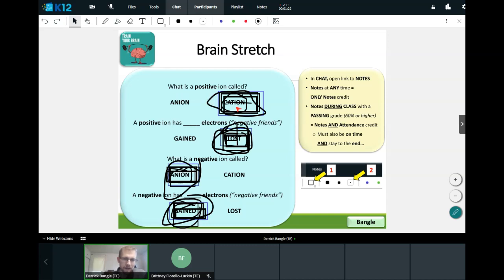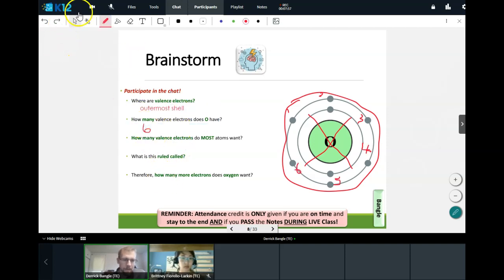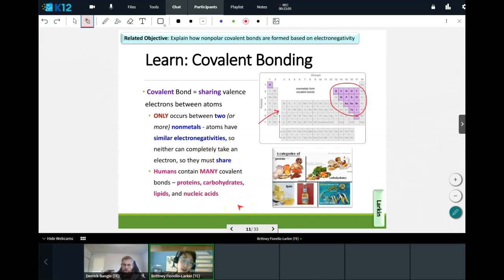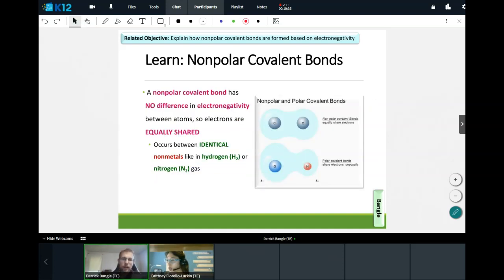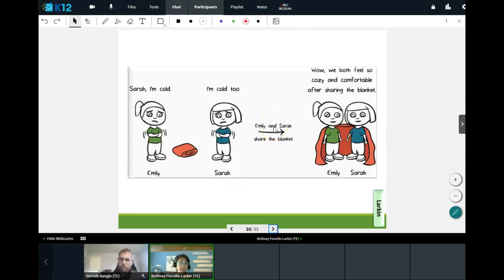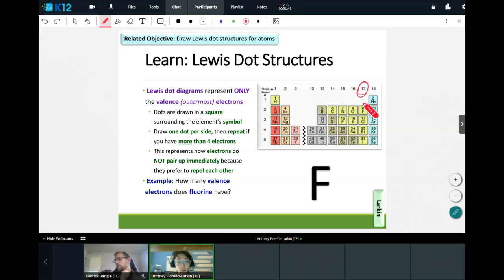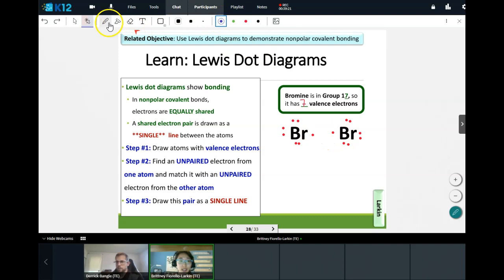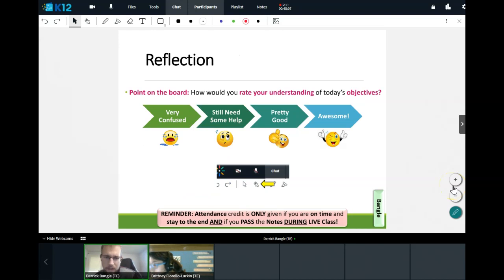SCI102B - 3C Nonpolar Covalent Bonds (4/21/21)